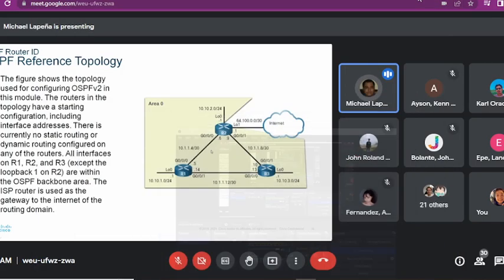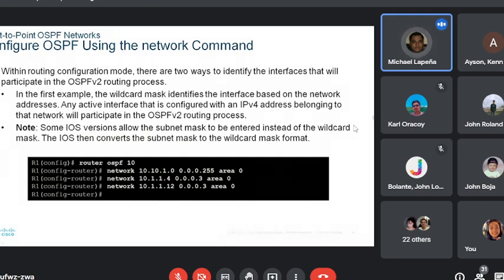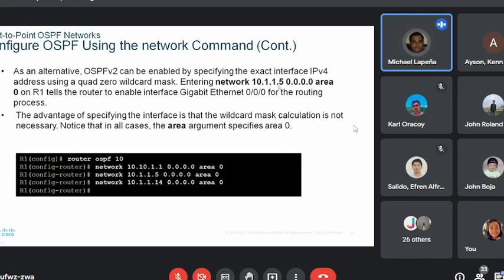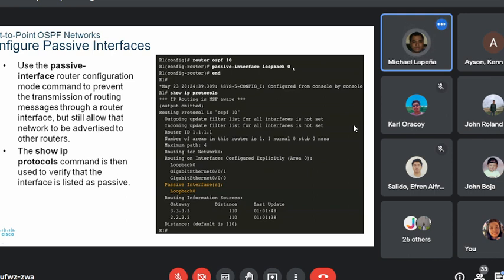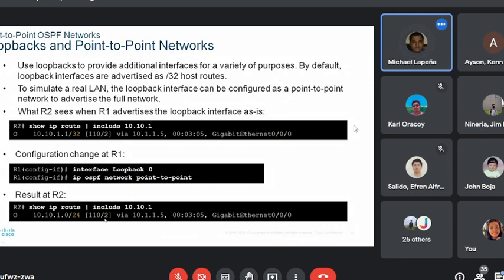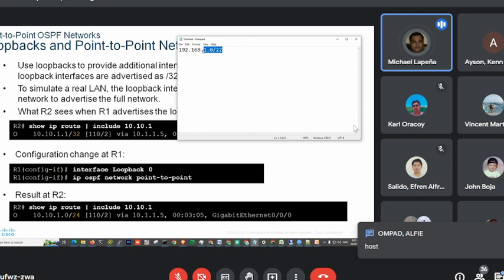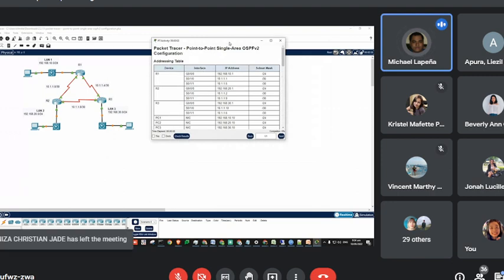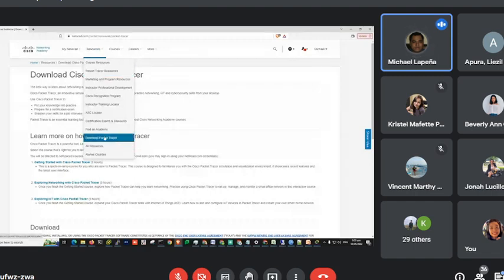[CPE 313] CISCO DISCUSSION (September 10, 2022)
bag o channel kay ang isa na shunga :)